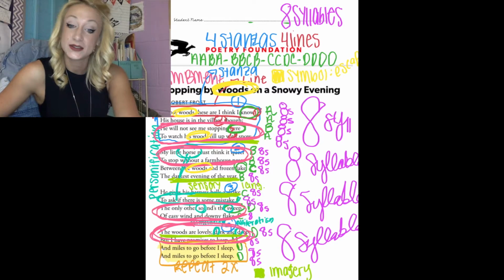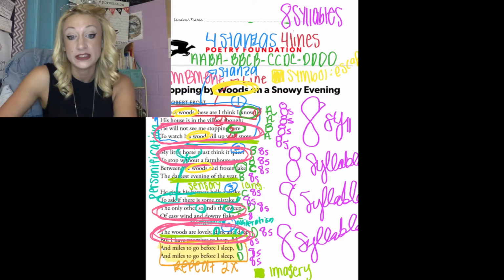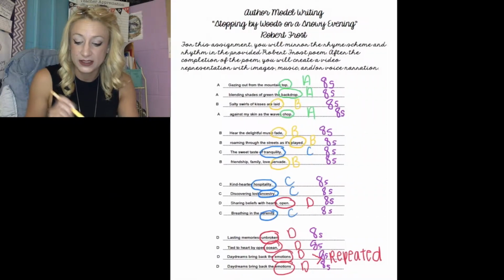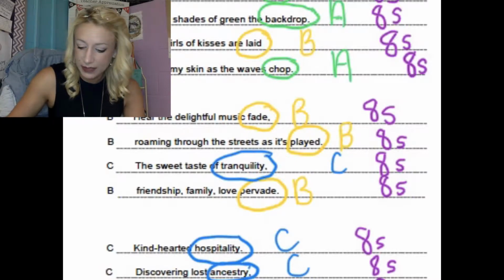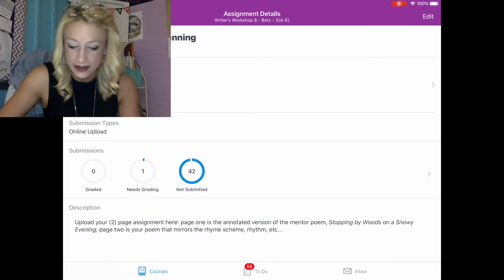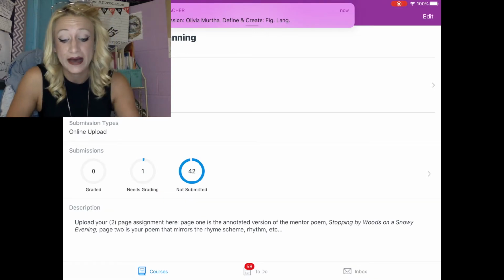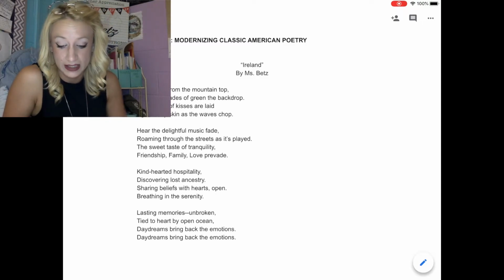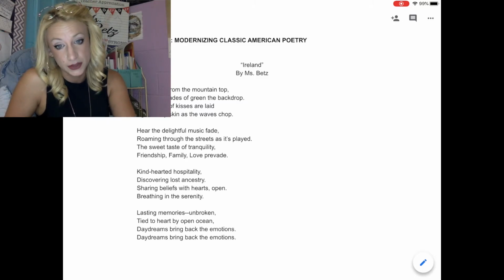MCAP: Rotation: Turning in your Modern Poem and Creating a Portfolio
MCAP: Rotation: Turning in your modern poem and creating a portfolio for Writers' Workshop in Google Docs